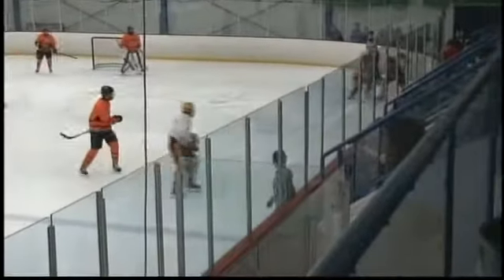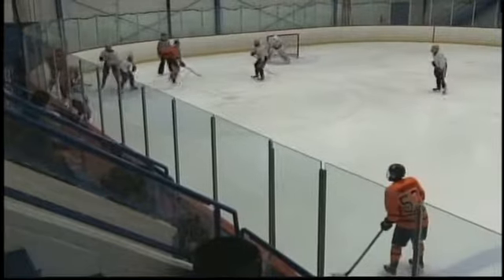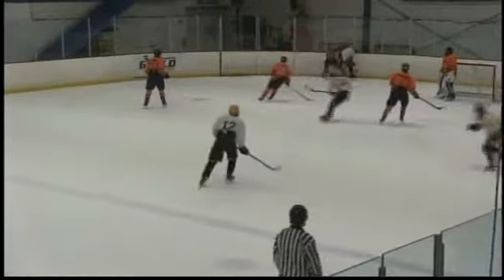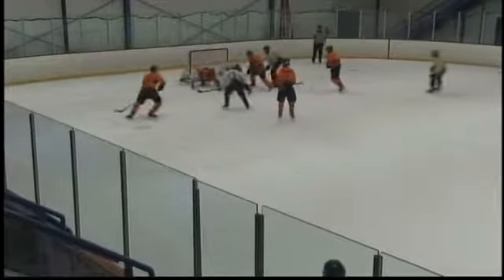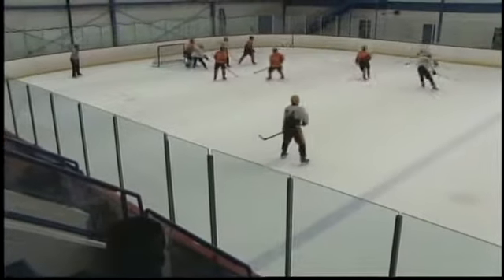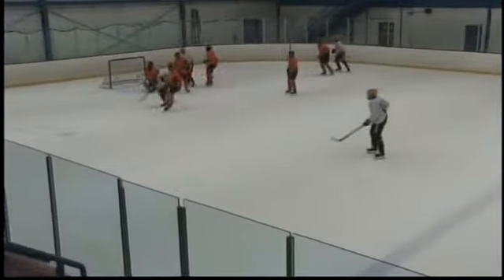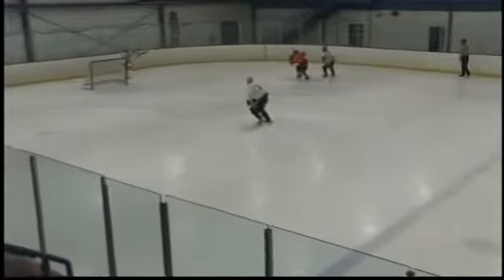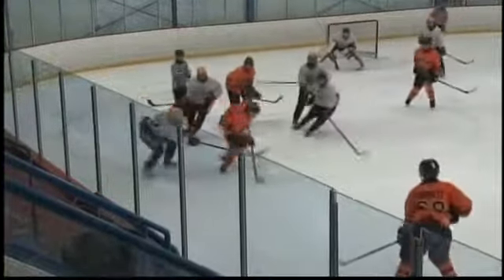Loyola hockey v Oak Park 09 18 17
Loyola Ramblers open their 2017-18 season with the Oak Park-River Forest Huskies.